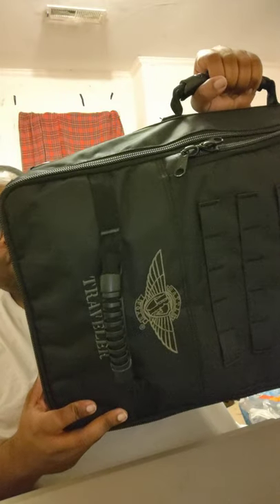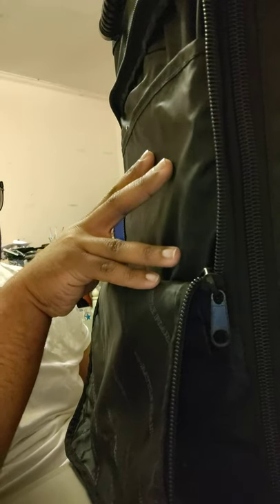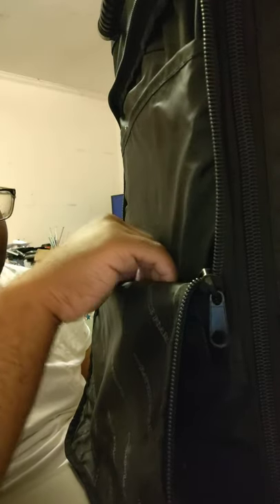Battlefoam Traveler Bag review 2020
We take our own look and review into the new Battlefoam Traveler Bag carrying case. They've carefully built it to be the perfect travel size bag for traveling with your models to a event by any means. Plane, Train, Bus, Car, all should be no issue. Let's see just how good it is.

Gaming Underground Miniatures